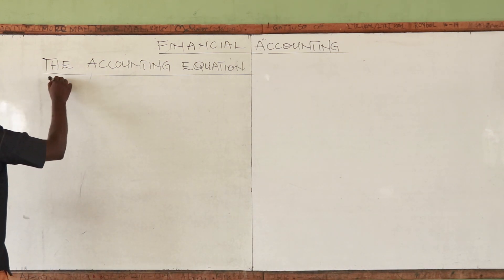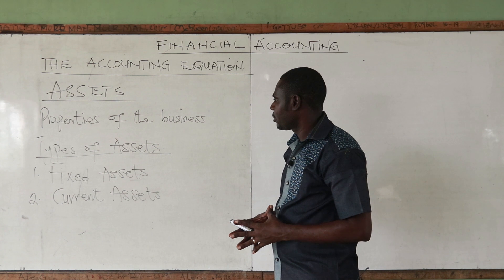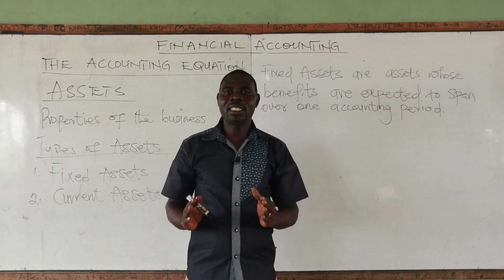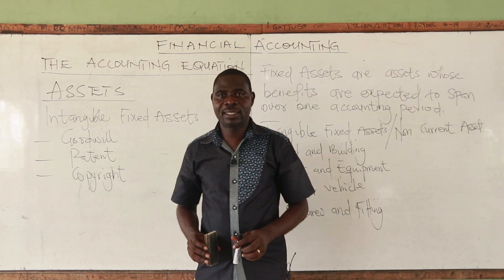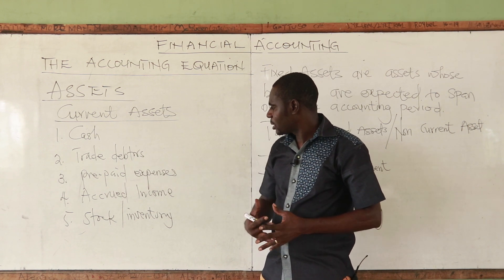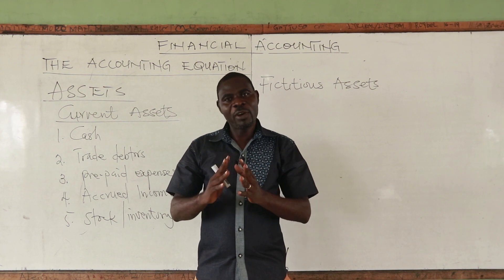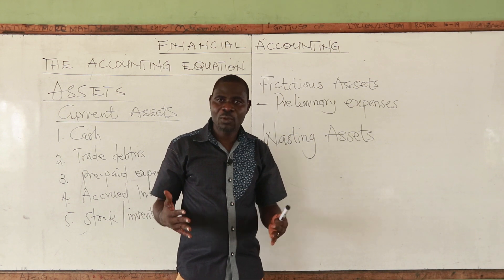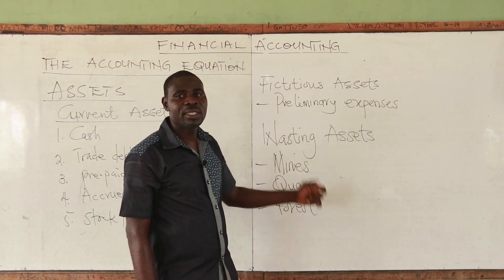THE ACCOUNTING EQUATION (LESSON 2)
This video explains Assets as Element of the Balance Sheet